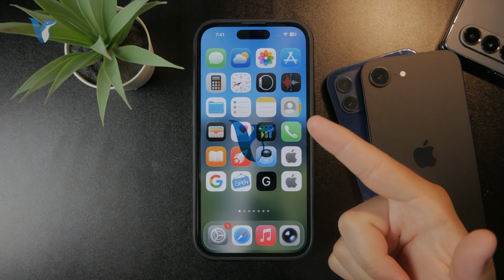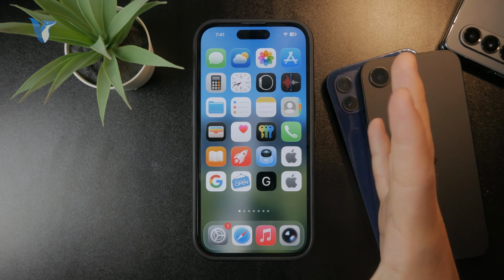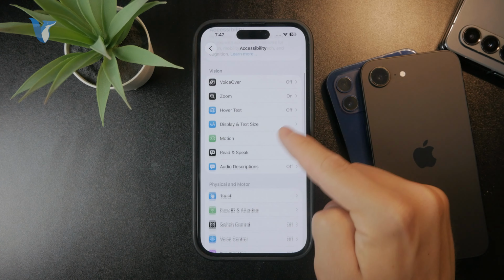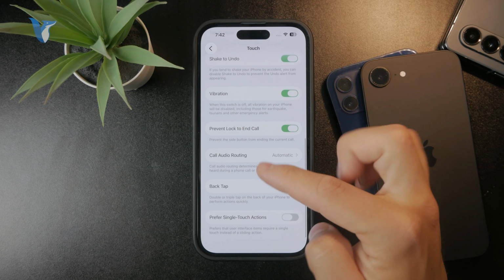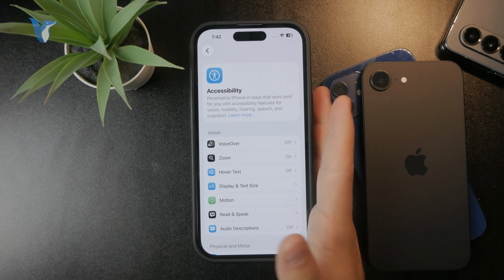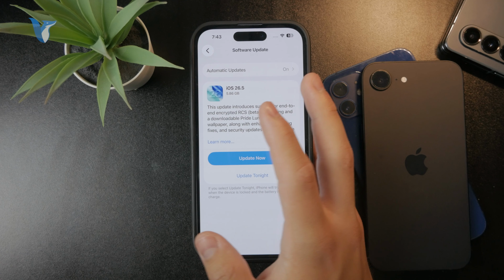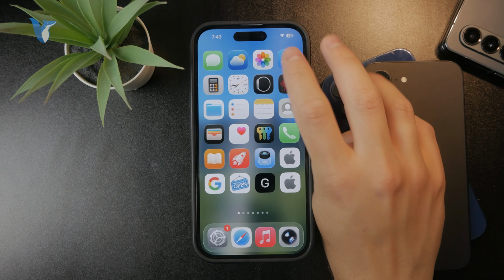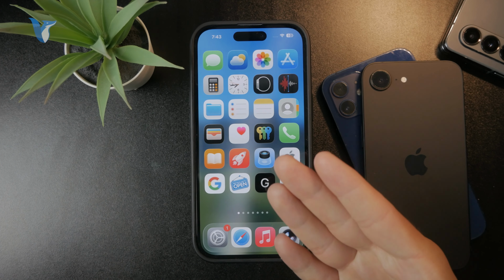Why Does my iPhone Keep Doing Things on its Own (tutorial)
In this step-by-step troubleshooting tutorial, you'll learn exactly why your iPhone is performing ghost touches or executing actions on its own and how to fix it by checking screen cleanliness, removing faulty cases or screen protectors, and adjusting your touch accessibility settings.